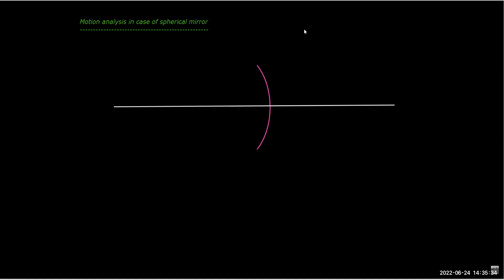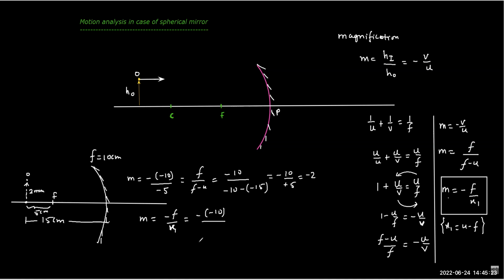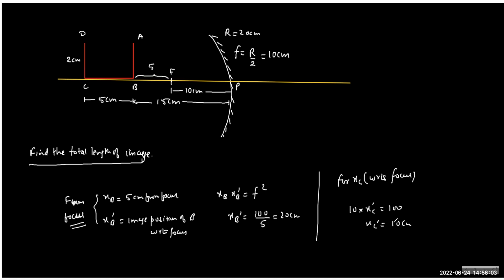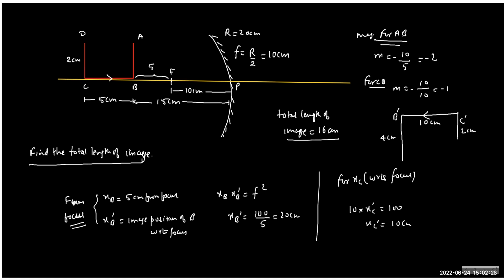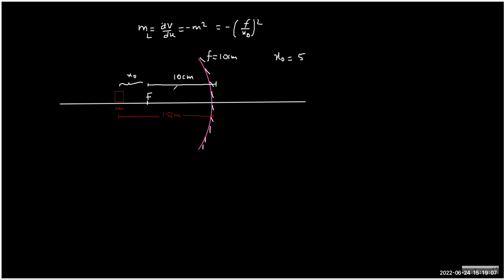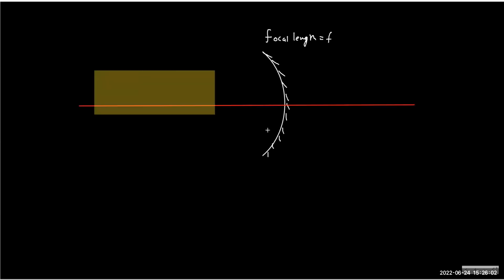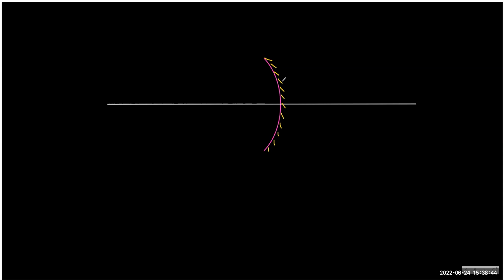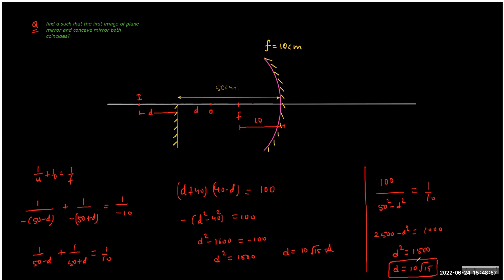2023 - Ch14 - Ray Optics - L05 (B2)